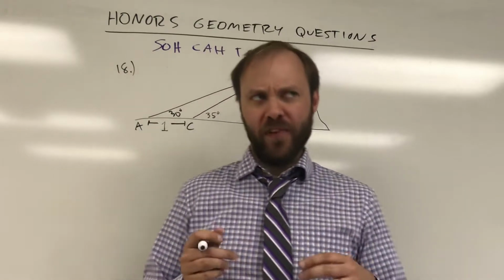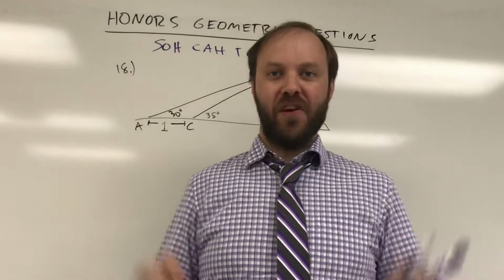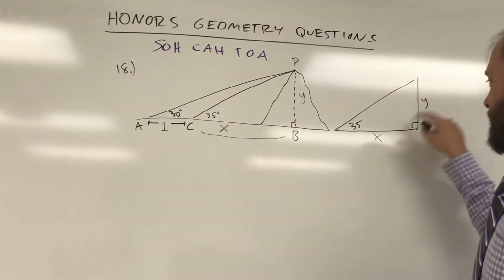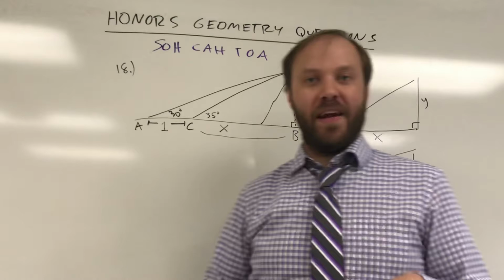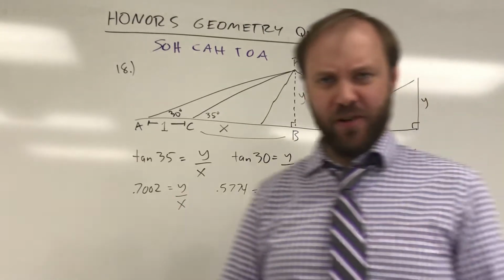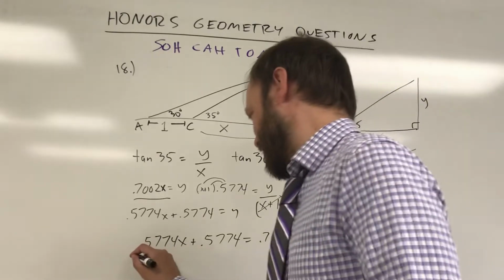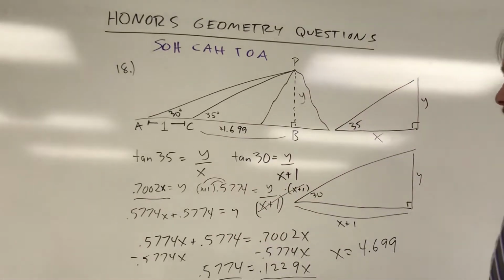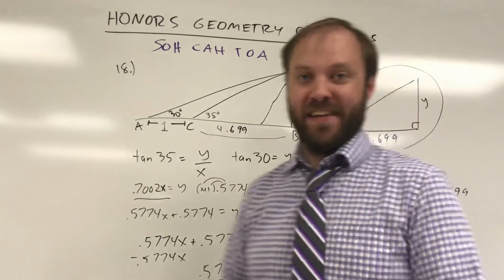HW Questions: 9.10 #18 (Mountain Problem)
The infamous mountain problem!  Section 9.10, #18, McDougal-Littell Geometry.